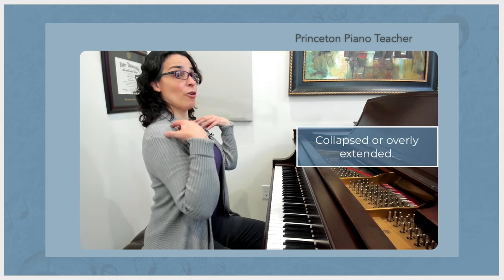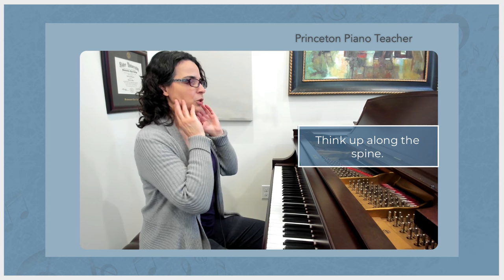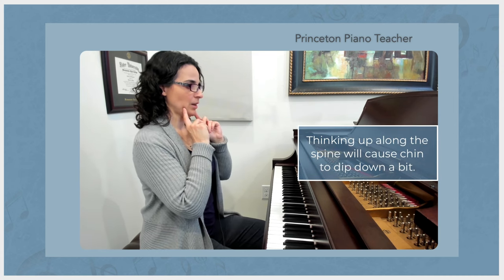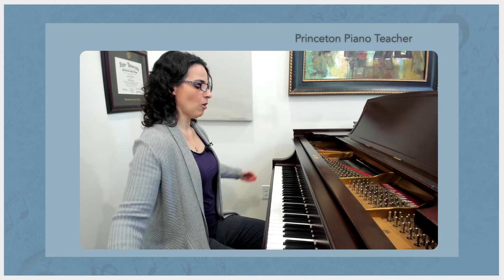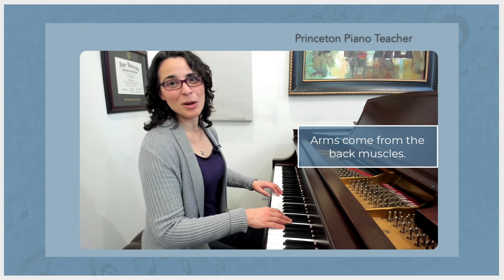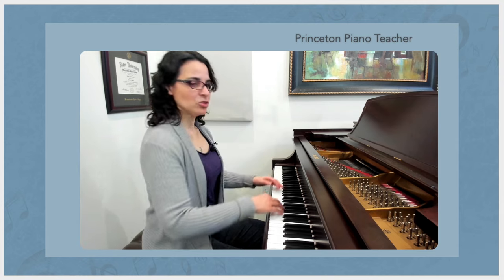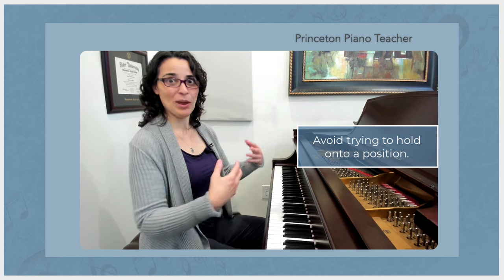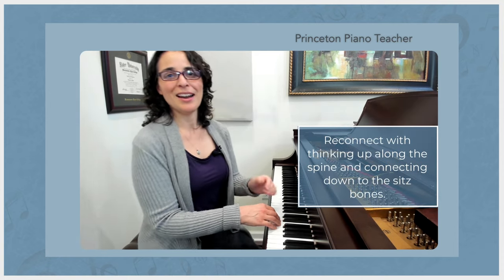Using Alexander Technique while sitting at the piano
This video discusses sitting at the piano using Alexander Technique concepts.

If you're a piano teacher who'd like to learn how to incorporate Alexander Technique into your teaching, visit the PPT blog here:

You can read about Alexander Technique and sign up to be on our mailing list for piano teachers, so you'll be notified when new Alexander Technique classes are scheduled!